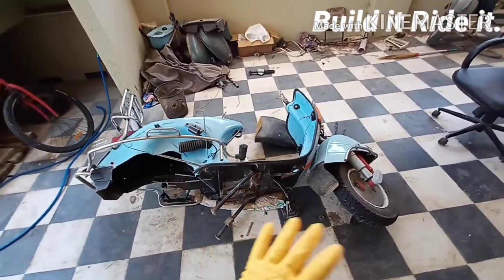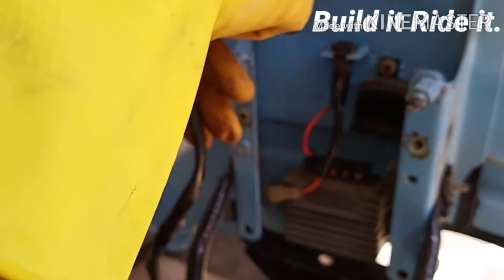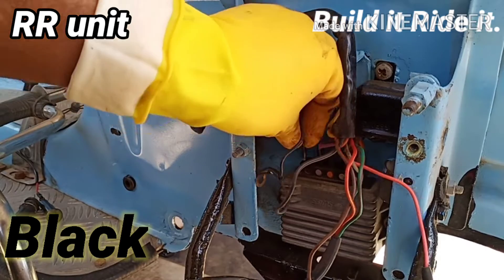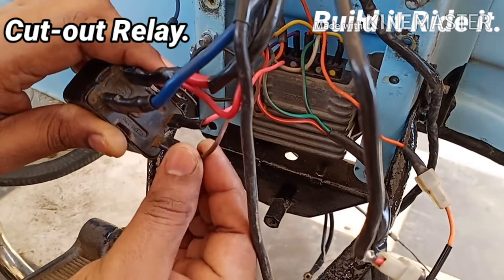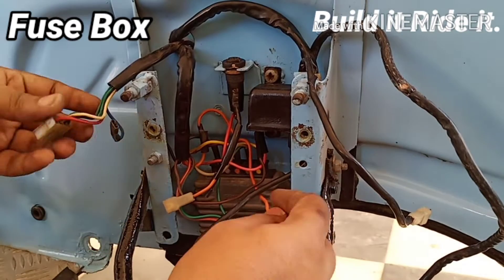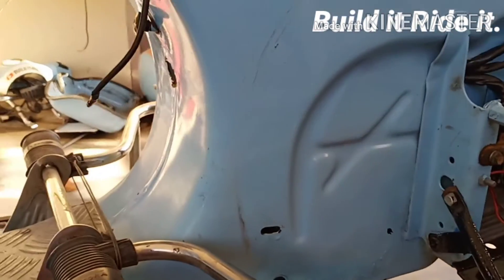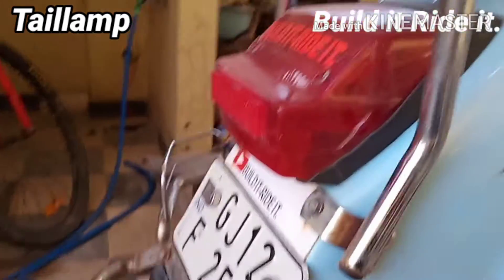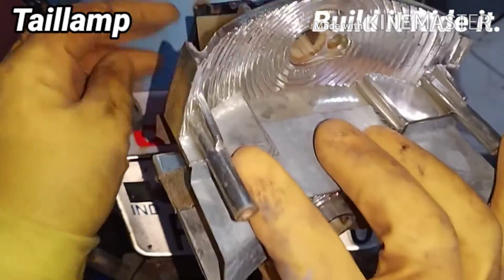Wiring on Vespa: connecting electrical components on the frame.